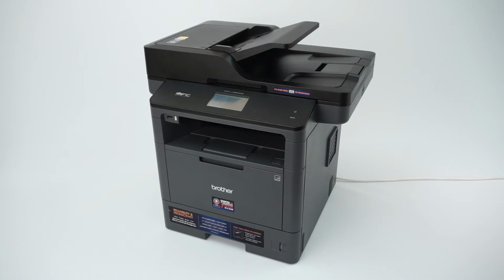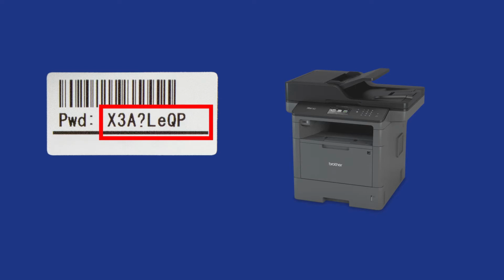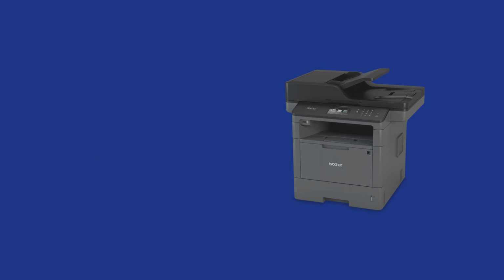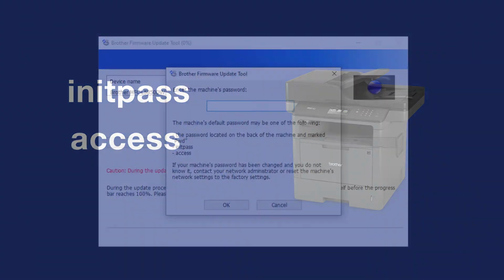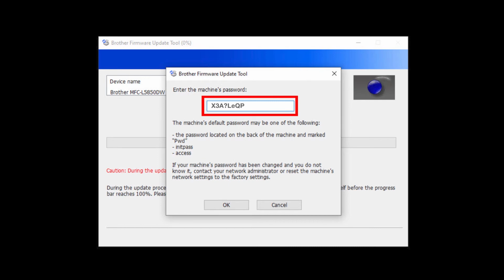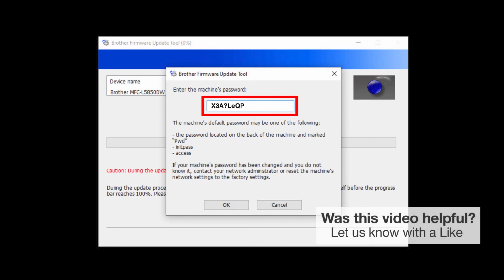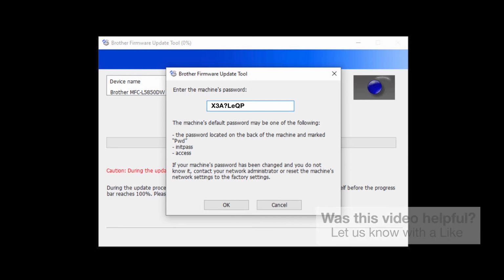MFCL5850DW find machine password – Brother quick fix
Locate the default password for your Brother MFC-L5850CDW in this video tutorial.

Intro 00:00
Why you would need the password 00:10
Look on the rear panel 0:20
How to read the password 00:30
For machines without tags 00:40
How to enter the password 00:50

Transcript:
Today we’re going to locate the default password on your Brother MFCL5850DW

Your machine’s default password is required in order to update the firmware or to access some advanced features

If your machine was manufactured in 2020 or later the password will be located on a label on the rear of the machine

Your password will be the characters to the right of “PWD:”

Your password will be exactly eight characters. It will be case sensitive and may include letters, numbers, and symbols

For older machines without a password label, use the word “initpass” or the word “access” as the default password. (remove this line for new machines)

When prompted, enter the default password into the password field.

If the password is not accepted, contact your system administrator and ensure the password has not been changed.

Customers also searched:
Brother MFC L5850DW find password